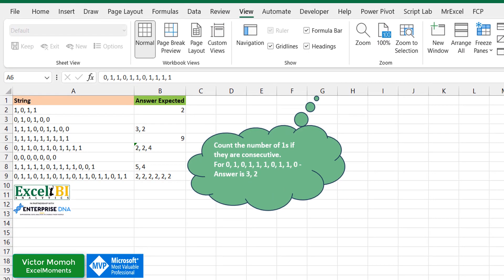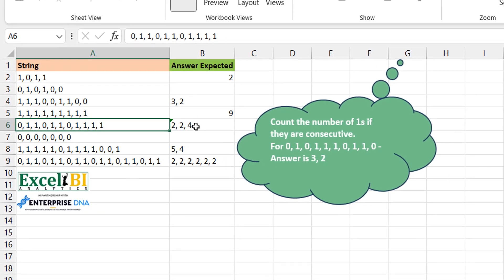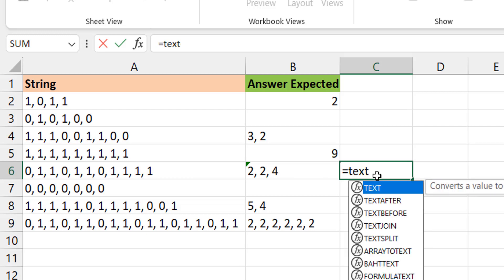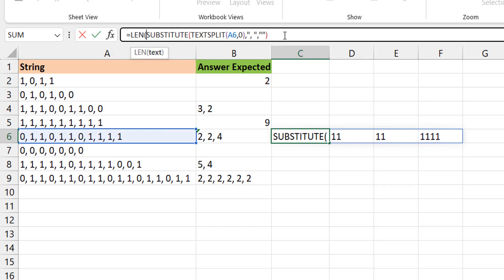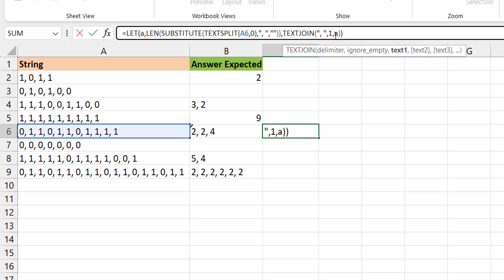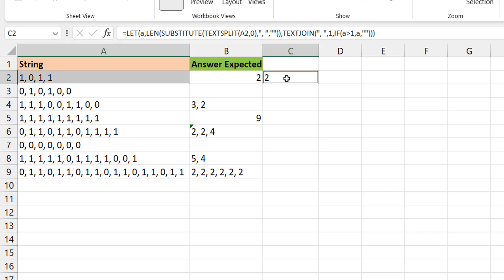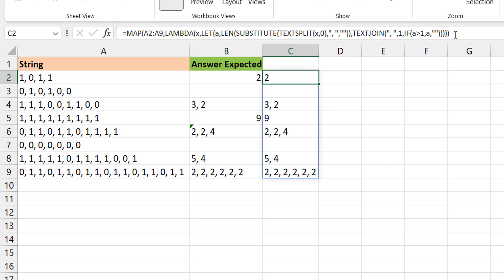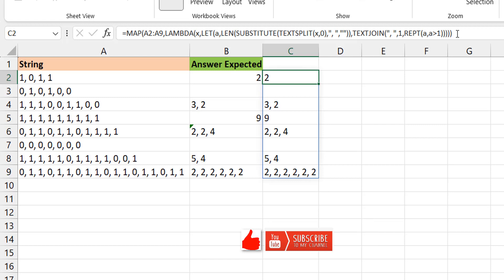Excel formula Challenge: Count Consecutive 1s in a string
In this video, we demonstrate a formula that counts the number of consecutive 1s in a string(which essentially contains 0s and 1s separated by a comma)

00:00 Introduction
00:24 Problem description
01:45 Solution logic description
03:00 Solution Starts
09:12 impressive-Bo Rydobon
10:25 closing thoughts